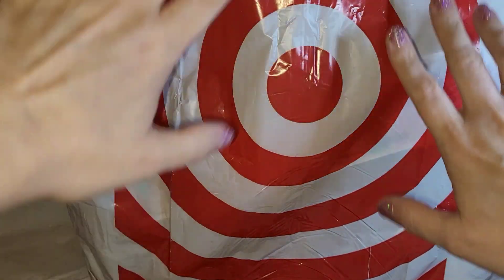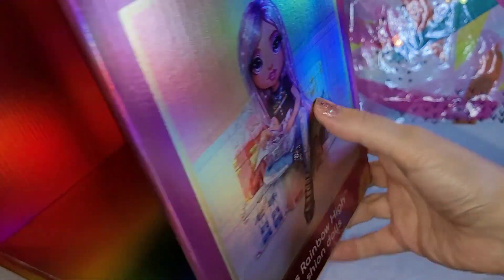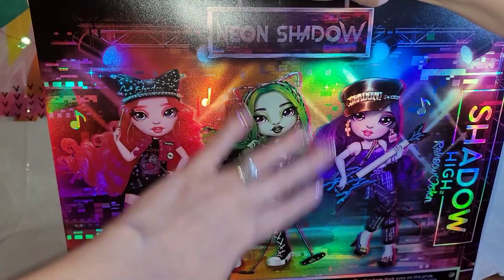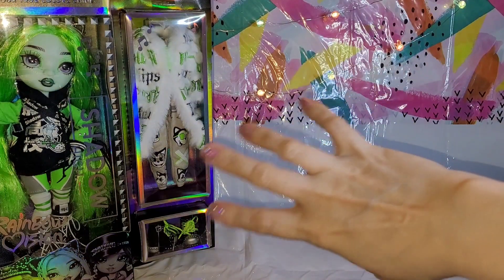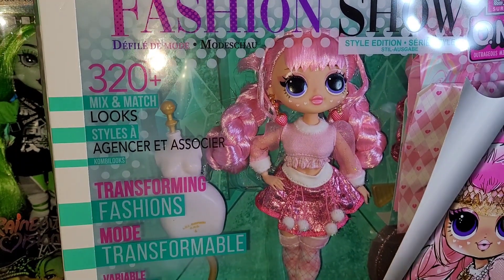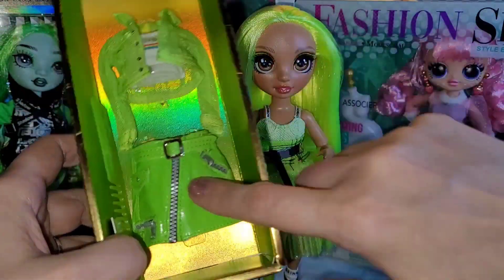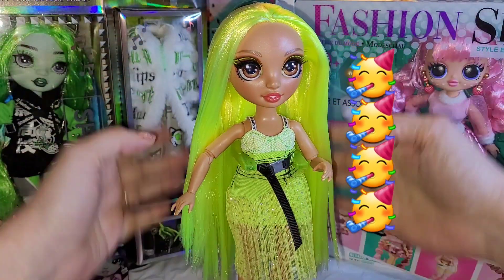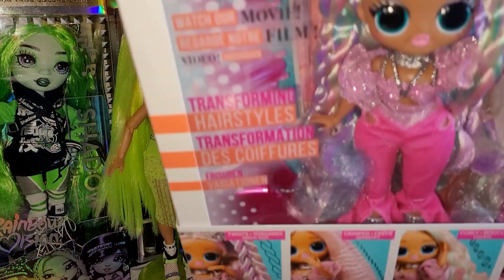Adult Doll Collector Exciting 😃 New Dolly Haul Check out what Dolly Goodness I scored @target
Sooo Happy 😃 to Share this Doll Collector Exciting New Dolly Haul... I got New Dolly Releases so Lets Check out what Dolly Goodness I scored ‎@Target